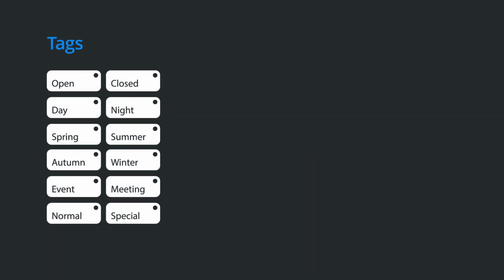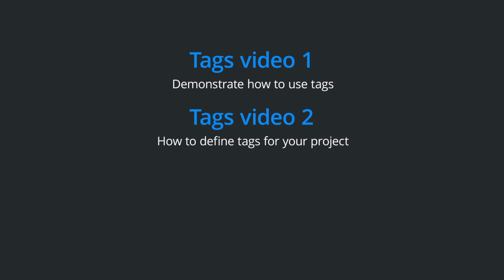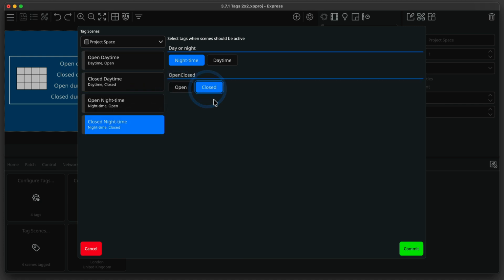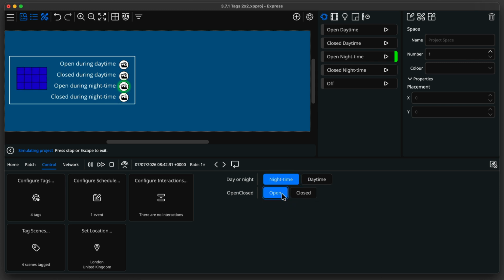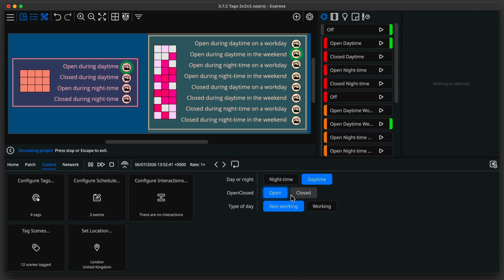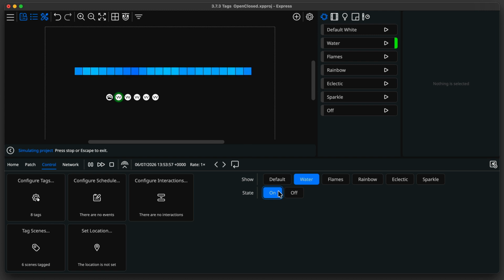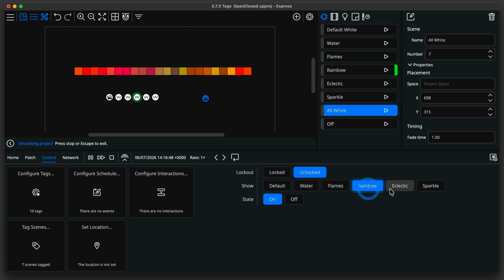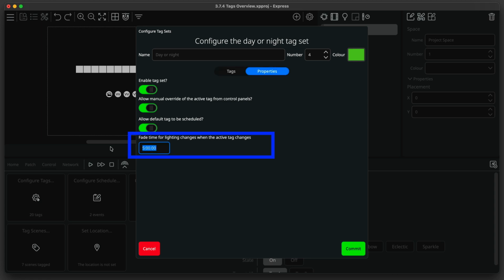Pharos Express explainer video: Tags 1: Working with Tags in Express